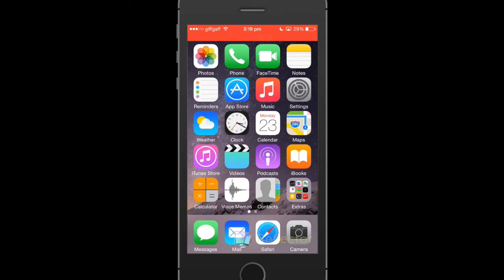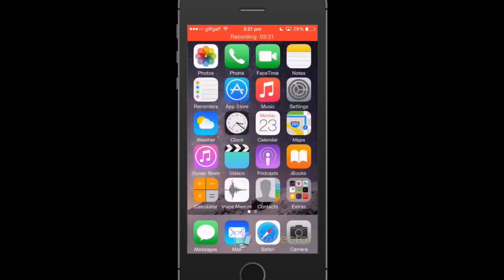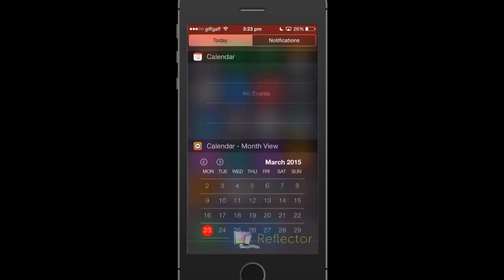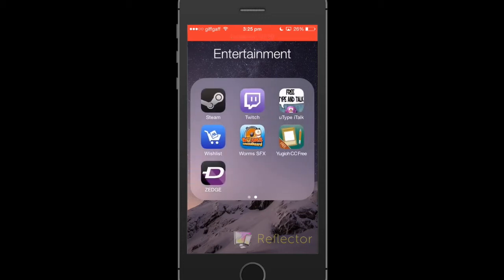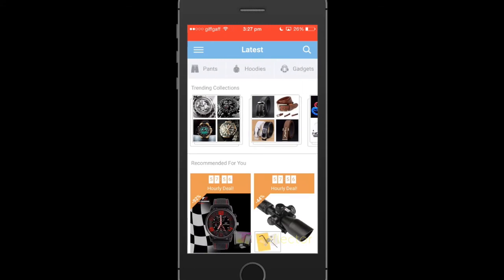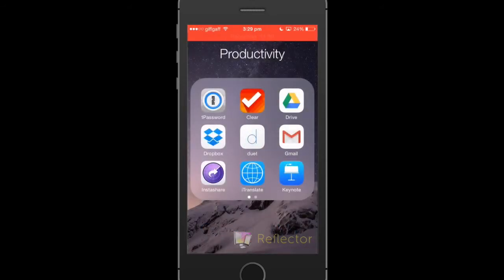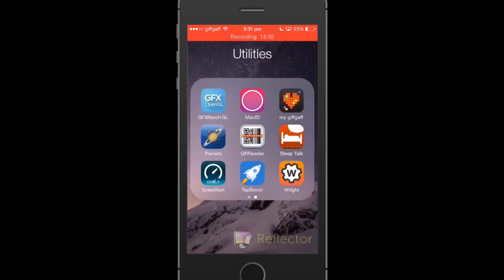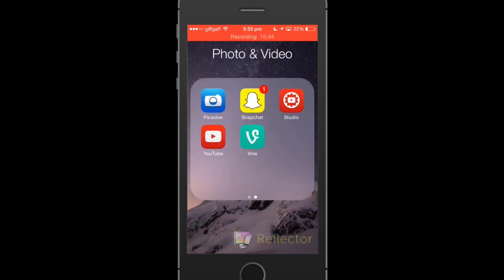What's On My iPhone 5s 22.3.15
First, I let you in on my sacred music collection...
Now, I'm showing you what is on my precious iPhone!
What next?!... Well I tell you in this video actually...

First time for everything; adding my audio in separately to the video, oooooh

Any questions about anything to do with the phone, it's apps, or anything in general really, don't be a stranger guys! :)

Xbox Gamertag - Ashbasher2014
Skype - ashbasher22612